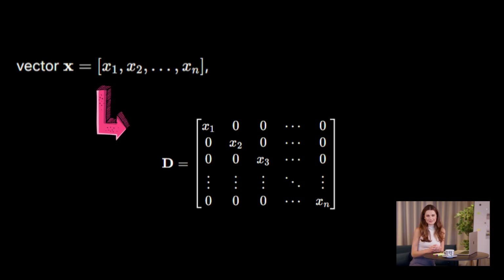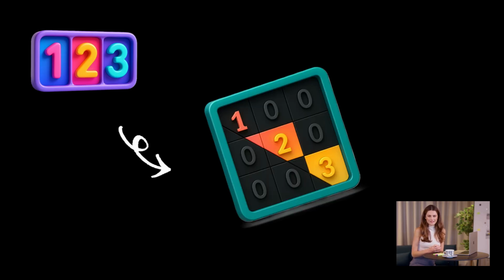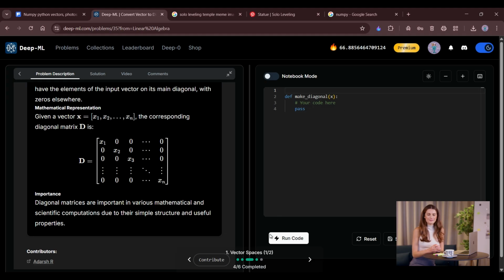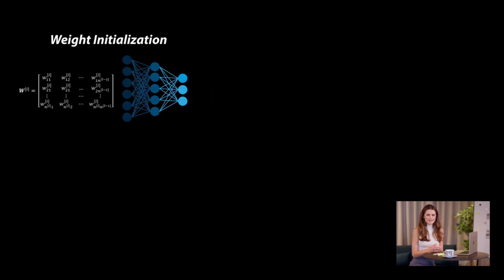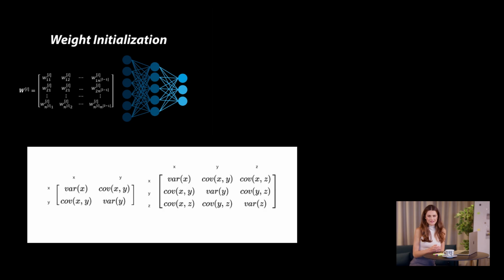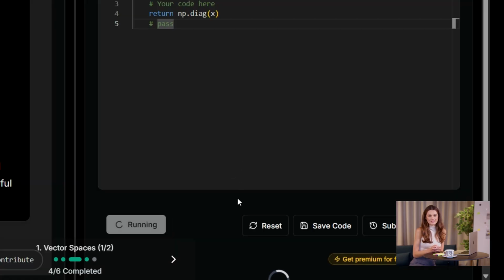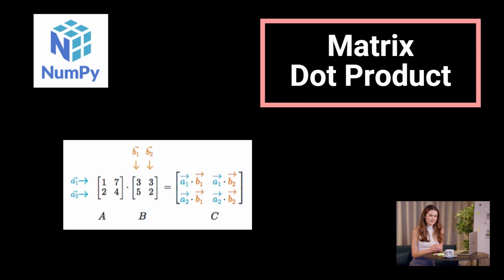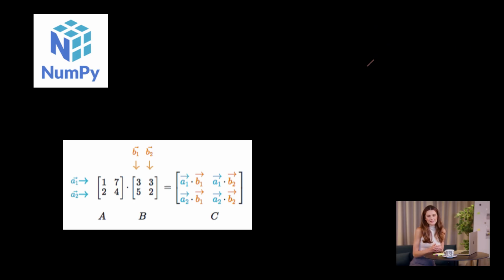Convert Vector to Diagonal Matrix in Python | NumPy Trick Explained!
Want to turn a vector into a diagonal matrix in seconds?
In this video, we show you how to convert any 1D vector into a clean diagonal matrix using NumPy — a must-know trick for anyone in machine learning, data science, or competitive coding!

✅ Beginner-friendly
✅ Uses np.diag()
✅ Fully explained with examples
✅ No bugs, just bytes! 😎